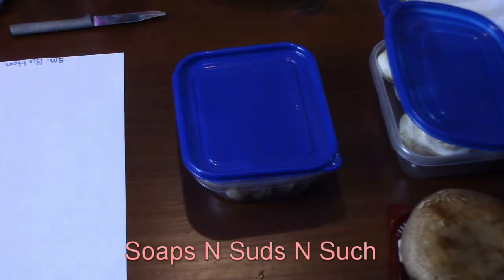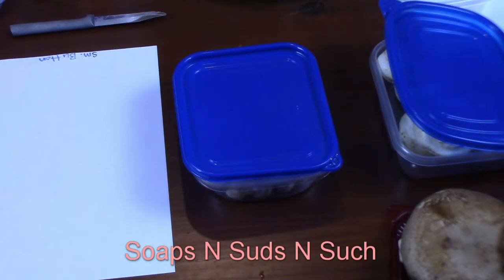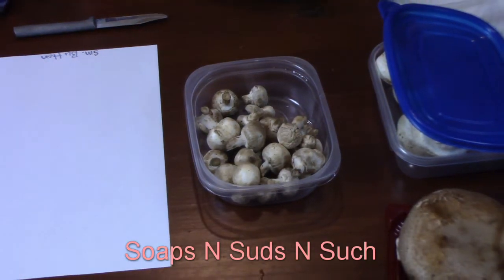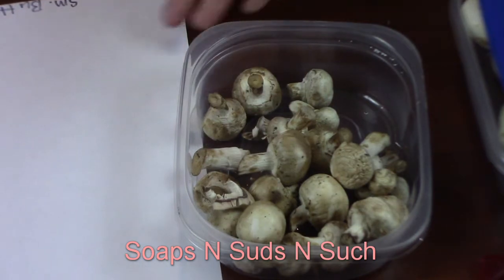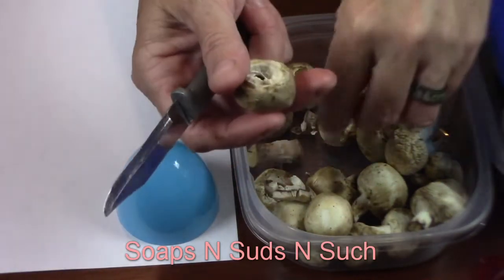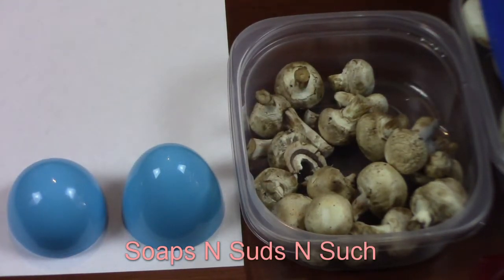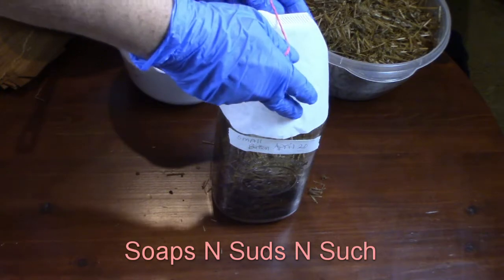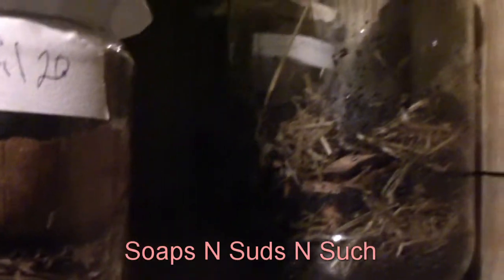Growing Mycelium from spore prints, Using small edible button mushrooms, will it work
We had contamination take over
Check out Dr. Paul Stamets channel he is a mentor to us we have watched all his videos